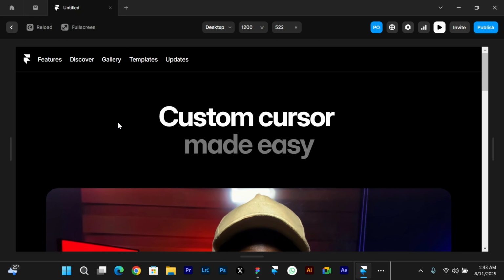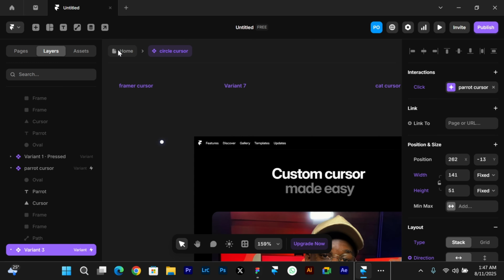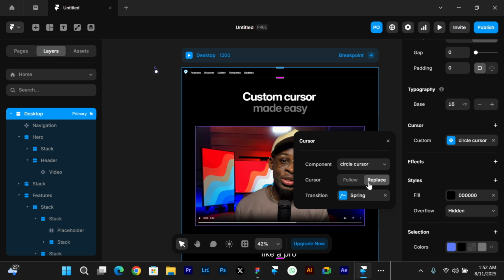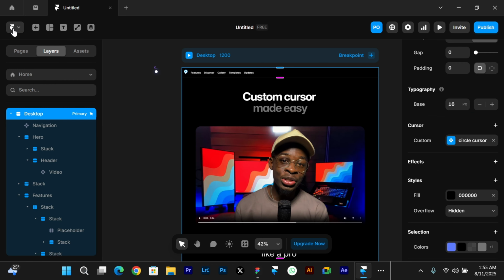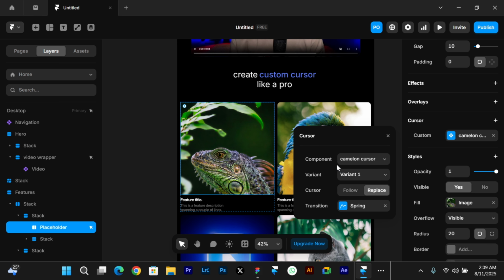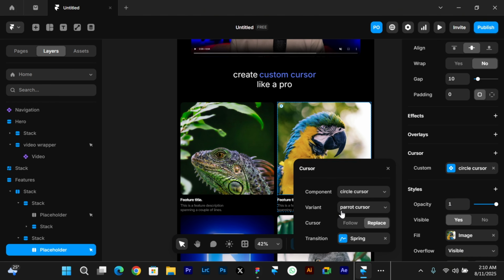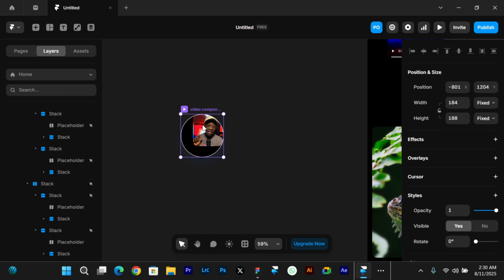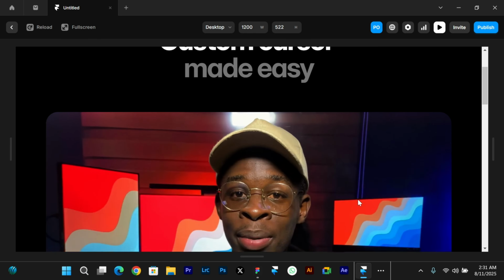Framer Tutorial: Creating custom web cursors (No-code)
Learn how to design and implement stunning custom web cursors in Framer without writing a single line of code! In this beginner-friendly tutorial, I would walk you through step-by-step to elevate your website’s user experience with unique cursor effects